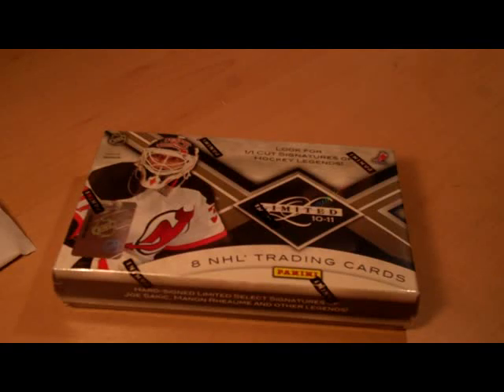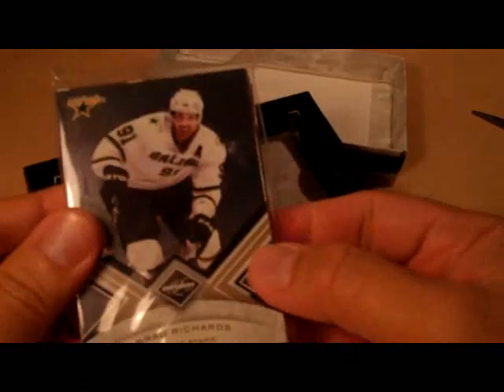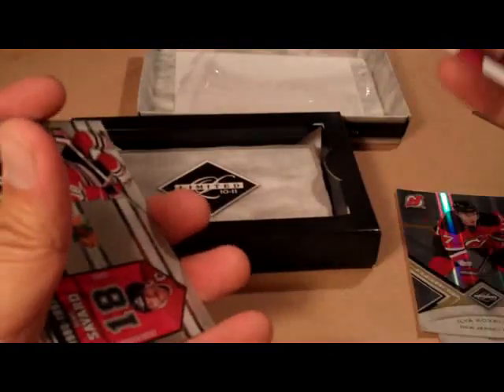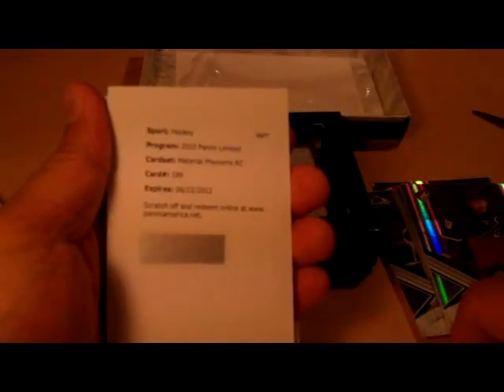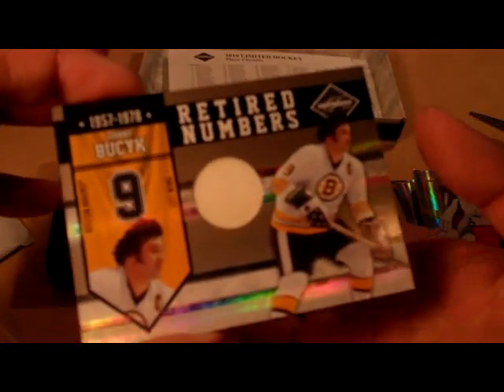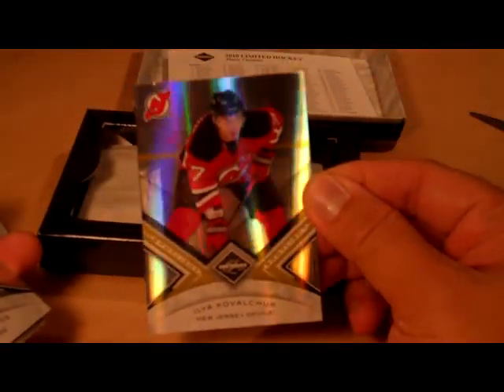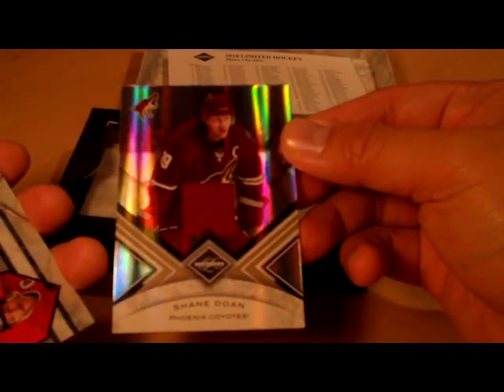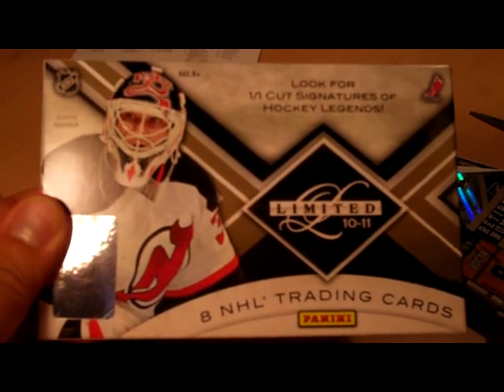Panini Limited 10/11 Hockey Box Break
I bought one pack of the new Panini Limited.  Panini hoses me AGAIN.  BOOOOO!